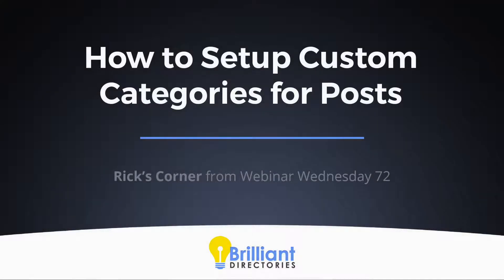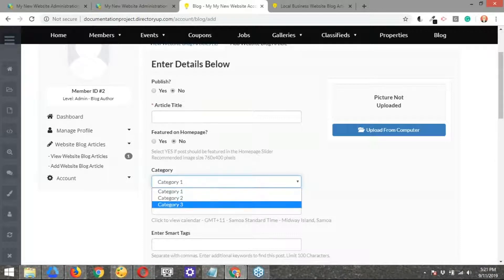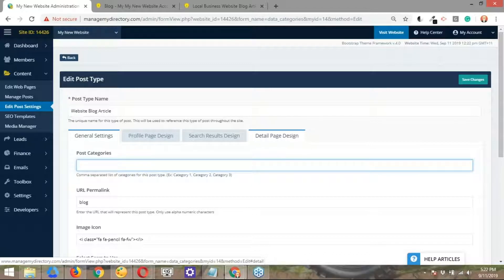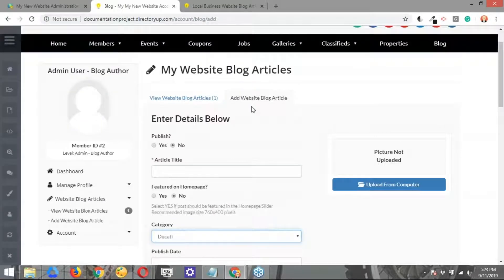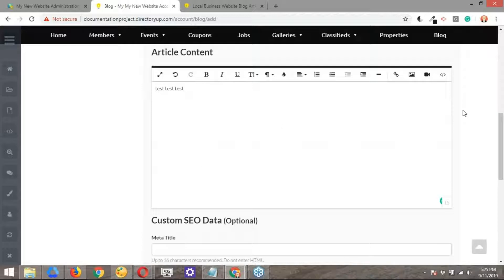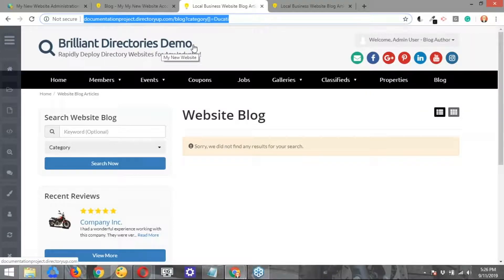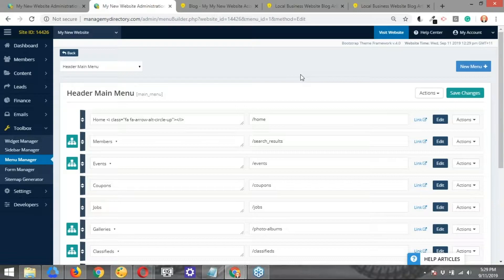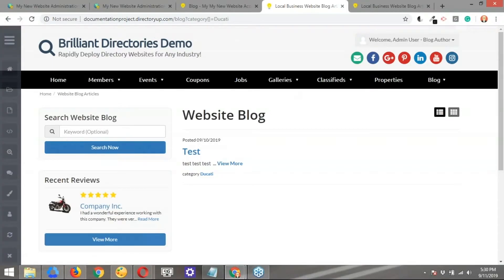How to Set Up Custom Categories for Posts 📂 Edit Categories and Create Direct Links to Posts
With the Brilliant Directories software, you can set up custom categories for posts.

In this video, we’ll go through the exact process of doing this (with examples). There are some very useful features that you might not know of yet.
➡️ We’ll also go over how to edit specific post category URLs. This is very useful for linking to those posts.
We go over some other questions you might have about post categories too. Watch the video to see the full breakdown.

💬 Do you set up a lot of custom categories for posts on your website?

🧭 Video Chapters:
- 0:00 Introduction
- 1:04 - Explaining the default post categories
- 2:00 - Editing default post categories
- 5:43 - Getting a specific post category’s URL
- 6:21 - Adding post category links to your website’s main menu
- 8:56 - How to remove the category dropdown select in the sidebar post search form
- 9:50 - Can members create their own post categories?